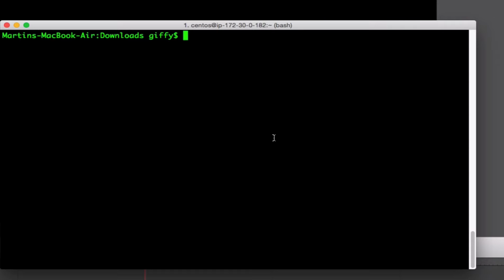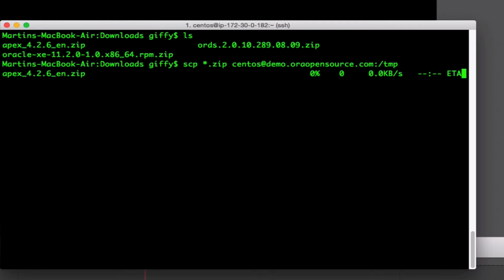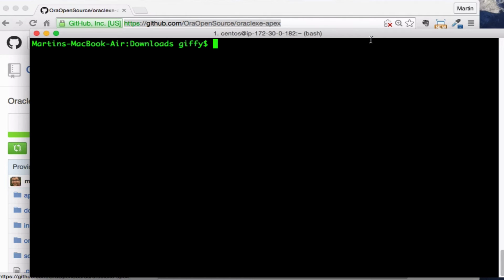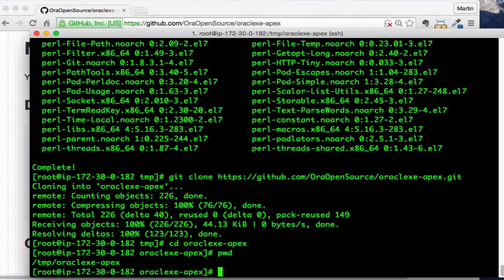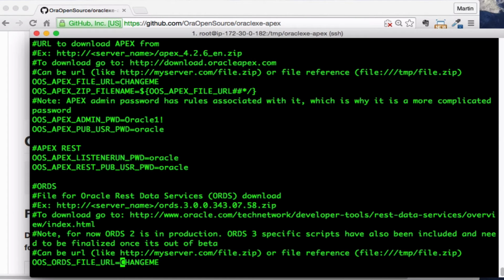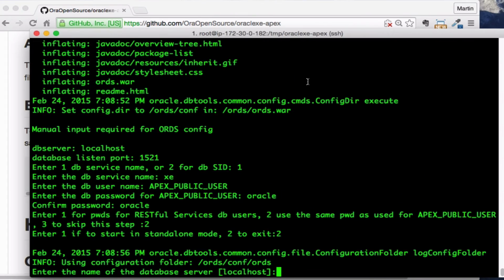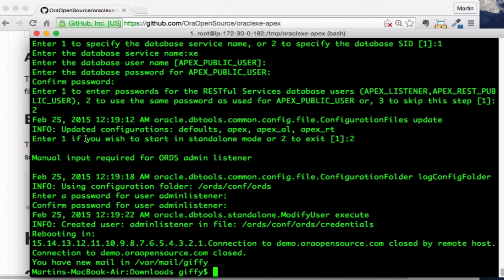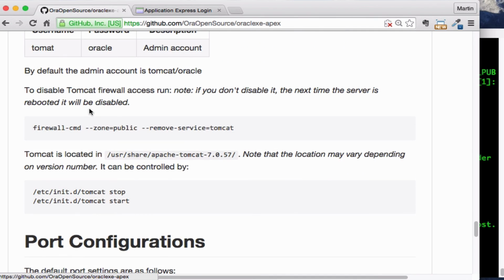How to build Oracle XE & APEX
Walk through how to build Oracle XE & APEX using build script using the build script